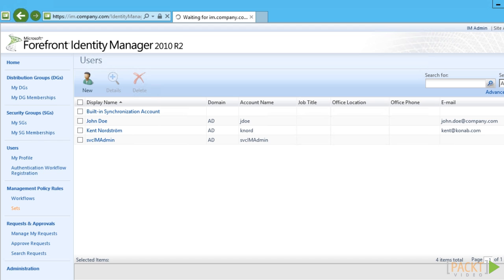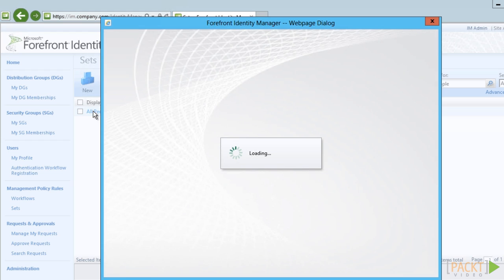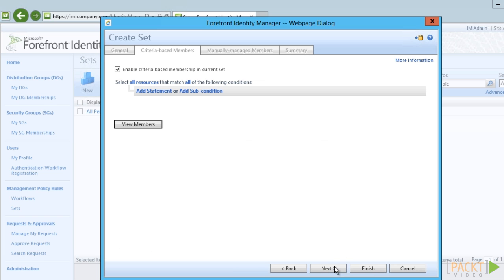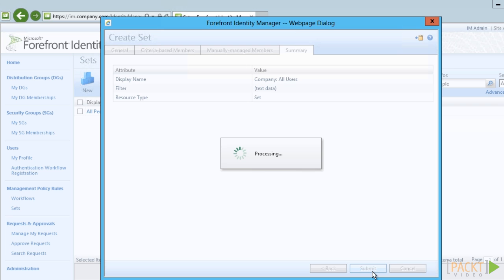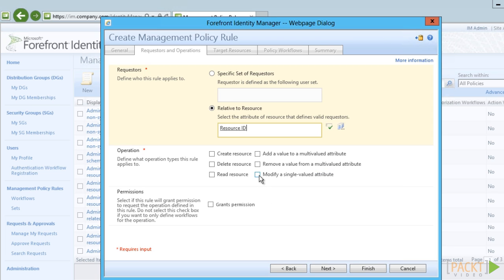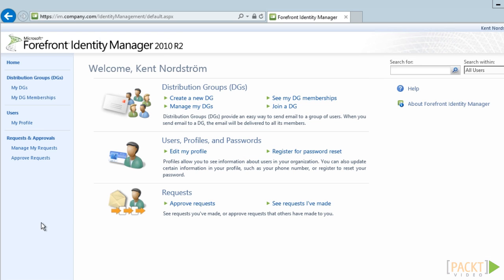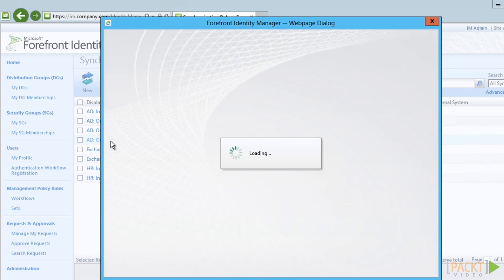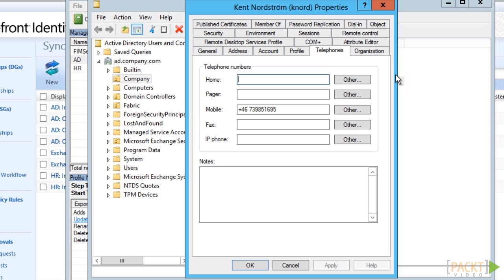Enterprise Identity Management with Microsoft FIM Tutorials: Manage Attributes | packtpub.com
Part of 'Enterprise Identity Management with Microsoft Forefront Identity Management' video series. For the full Course visit:

The problem is to define who and which attributes to allow users to manage.
• Configuring the MPR
• Modifying Sync Rules